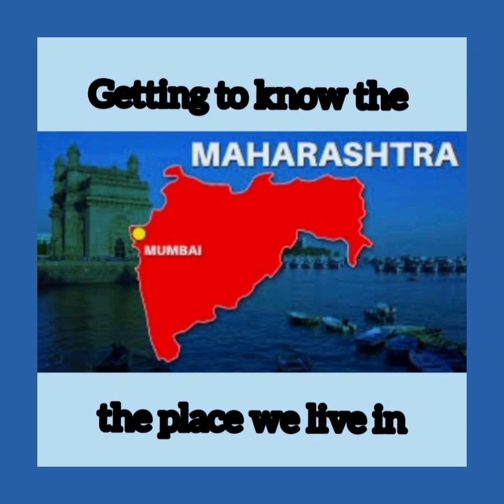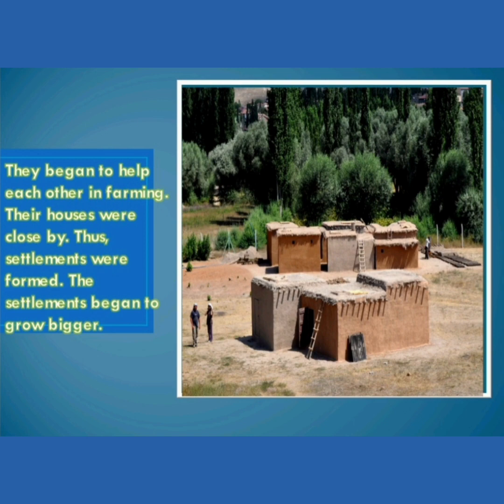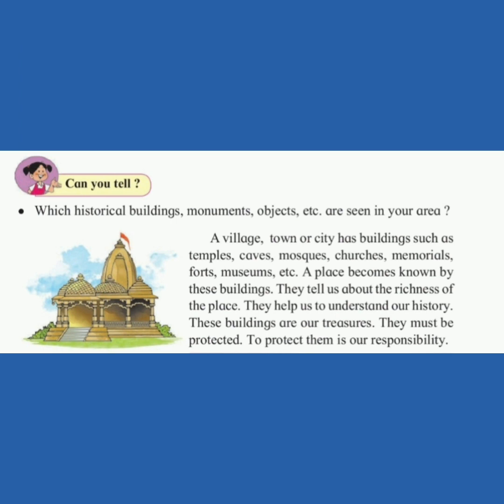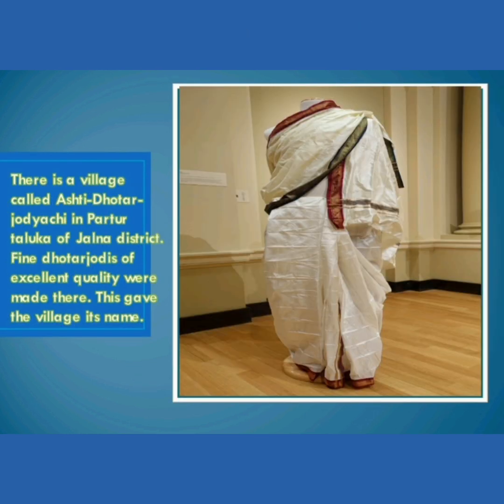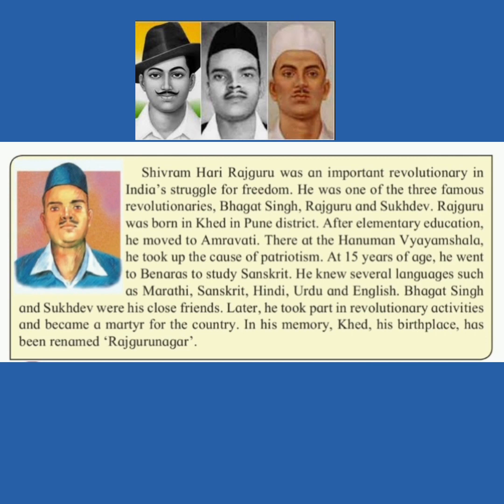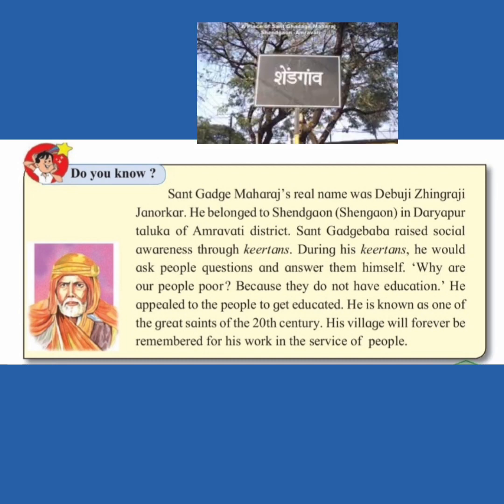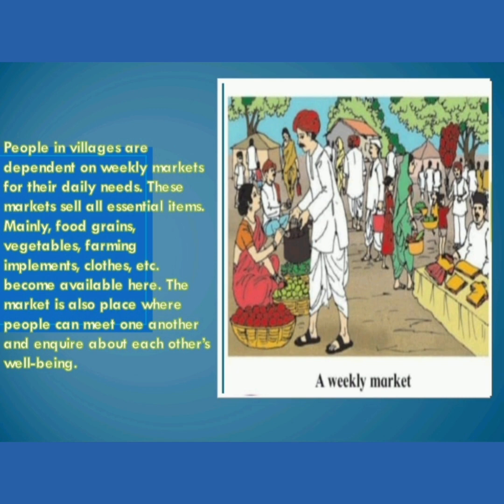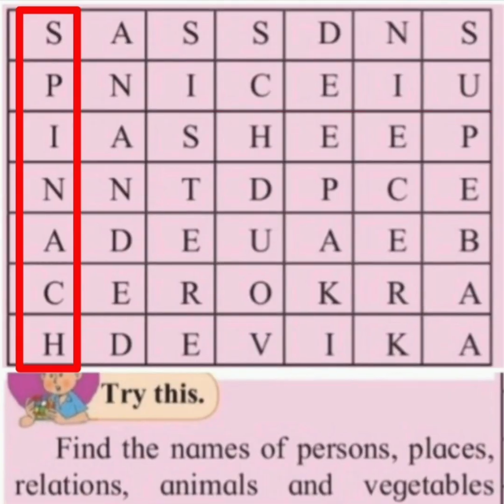Environmental studies (STD:3) ch. no. 6 - Getting to know the place we live in